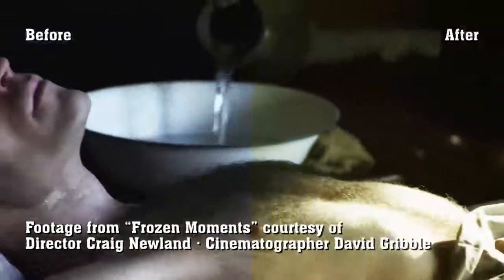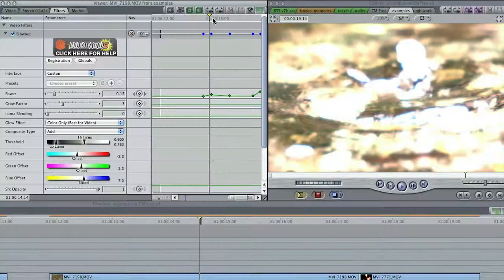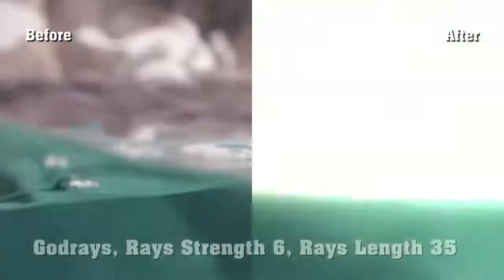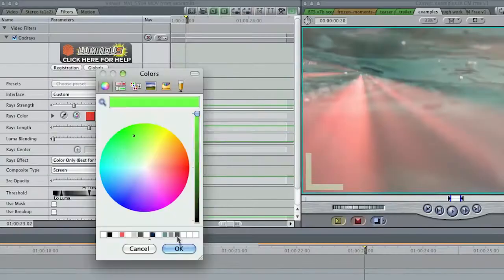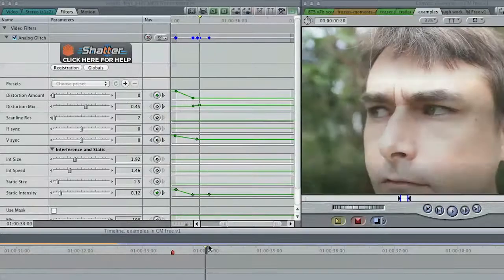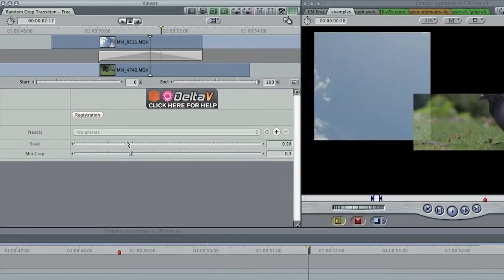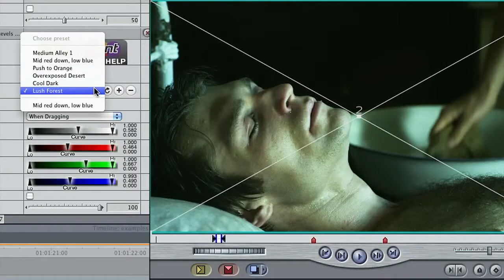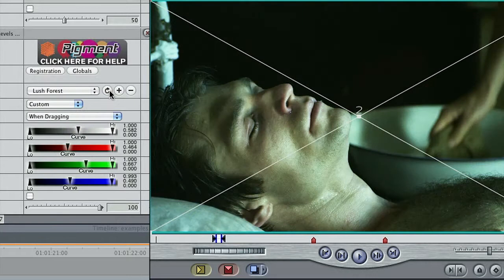CoreMelt Easy Slick FX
Iain Anderson shows some tricks to add easy slick fx to an edit. Learn how you can use free effects to enhance your video -- first in a way that helps inject energy into an high-impact edit, and then in a more subtle way to change the look of a more serious piece. All the effects discussed here are part of the new CoreMelt Free.